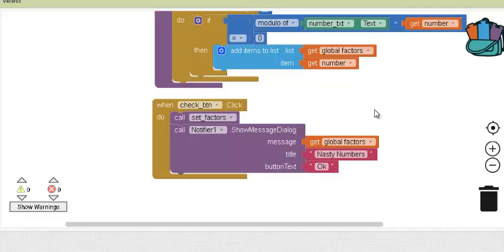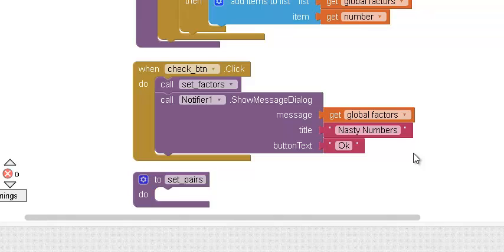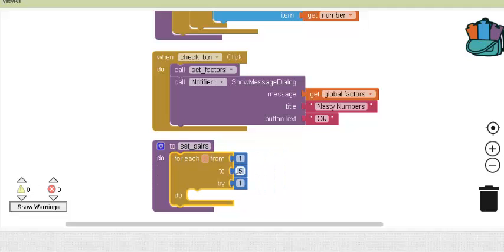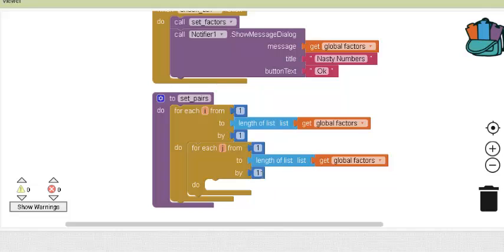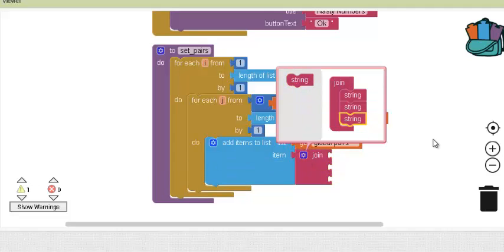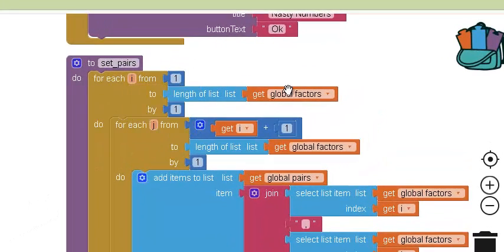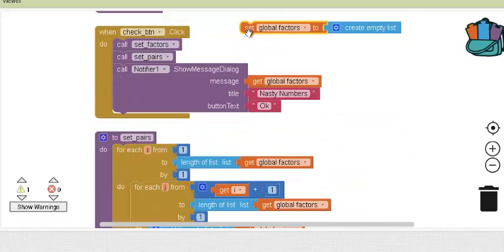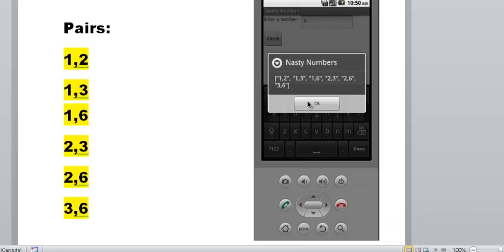nasty numbers part2